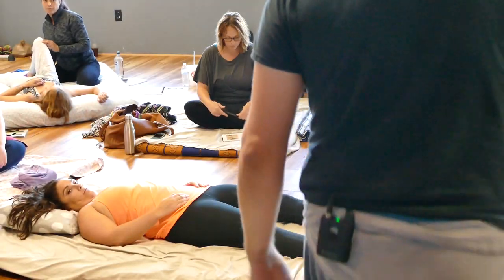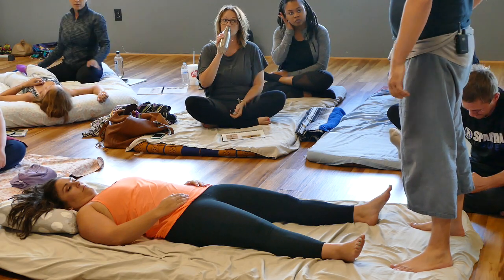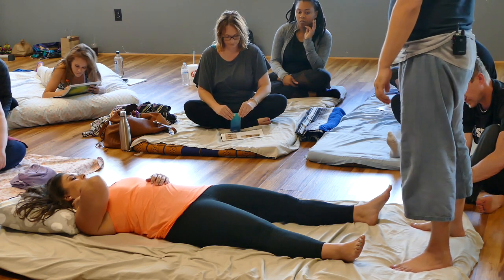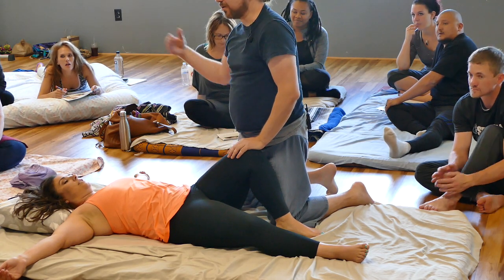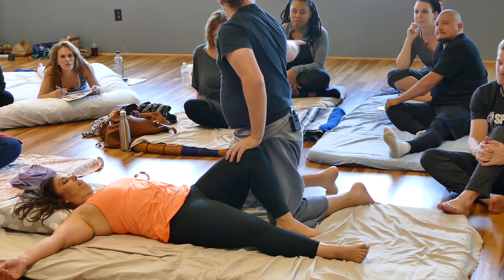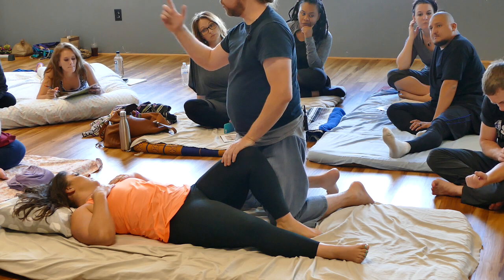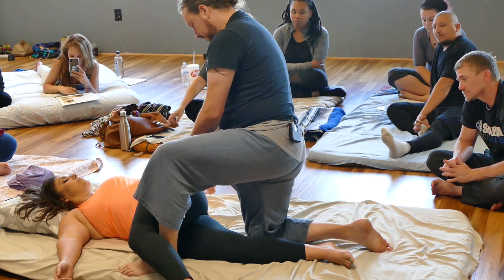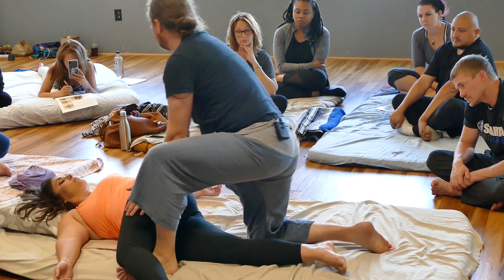Thai Massage Low Back Lift and Twist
This is a video from our subscription service recordings of my classes. You build up to this lift and twist and i recommend you download my Intro Thai workbook from my website using the link above. You're able to warm the receiver up to this movement.

$7/month subscription service 200+ hours of class recordings we add to weekly and private facebook group to ask questions and get answers. We're the cutting edge of online education in the massage industry.